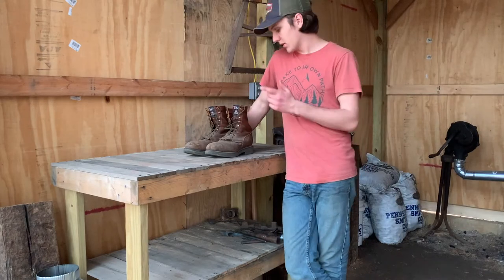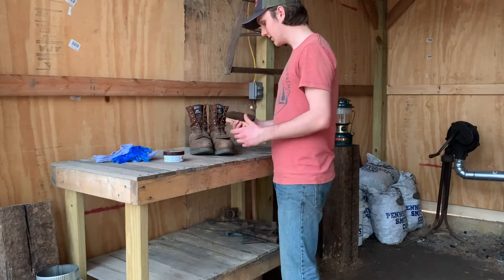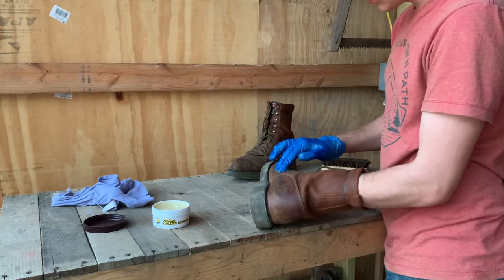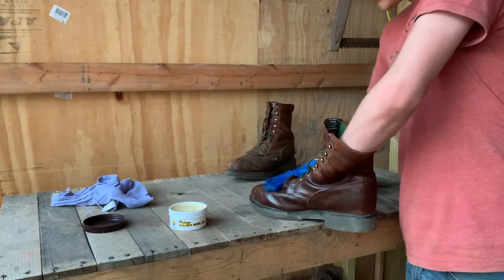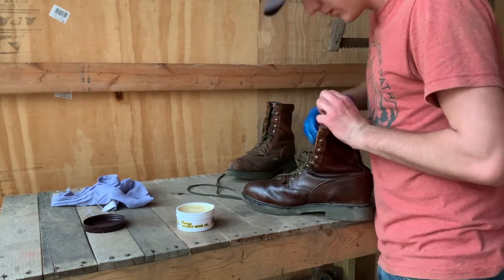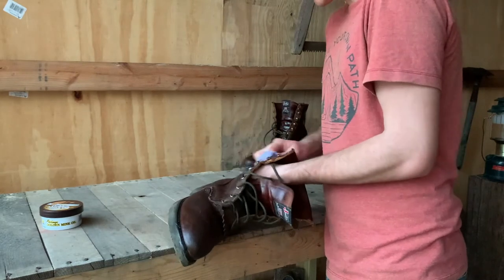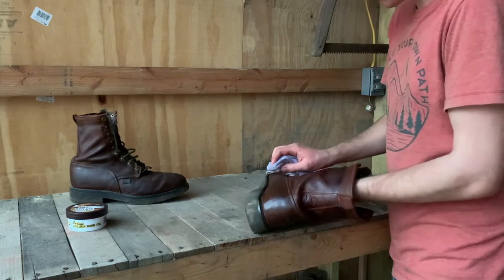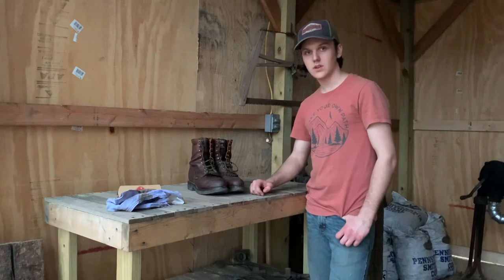Caring for Leather Work Boots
In this week's video, I will be showing y'all how to care for your leather work boots.